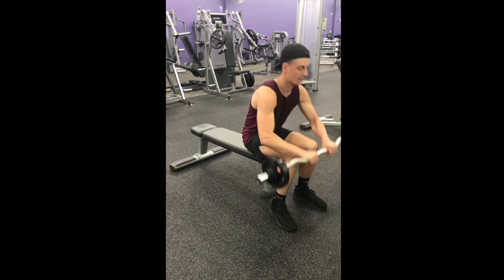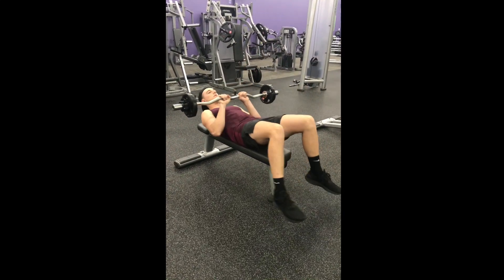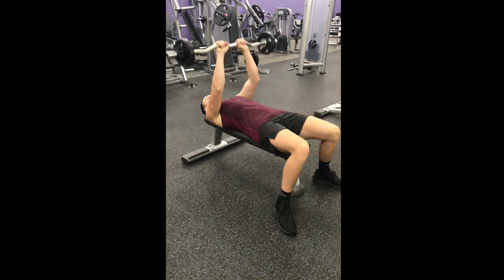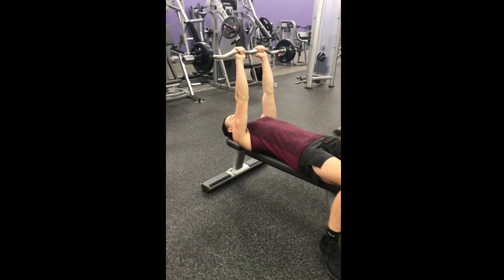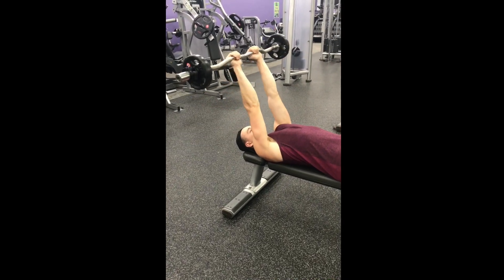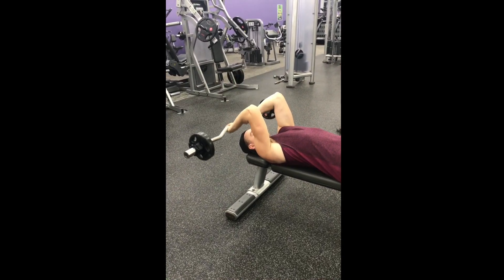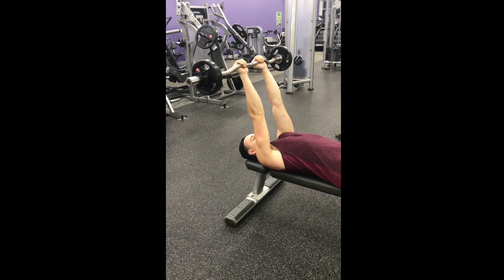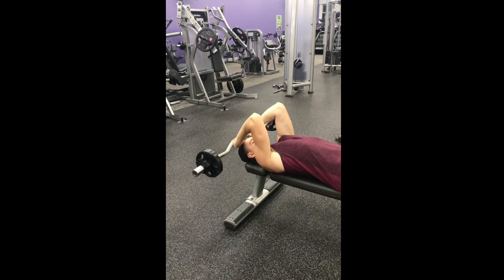EZ Bar Skull Crusher